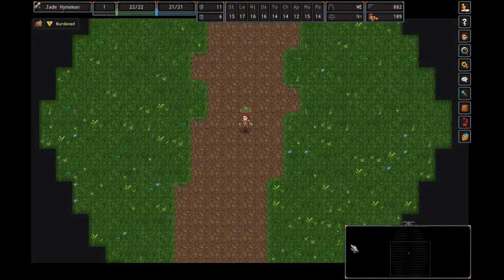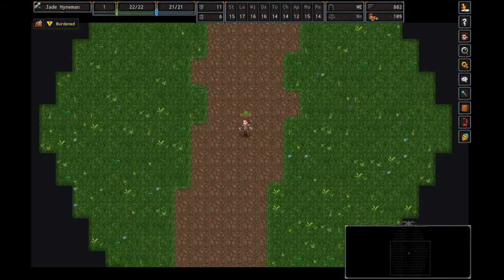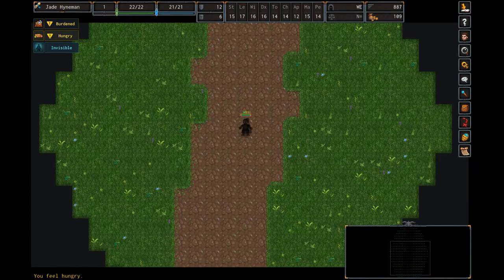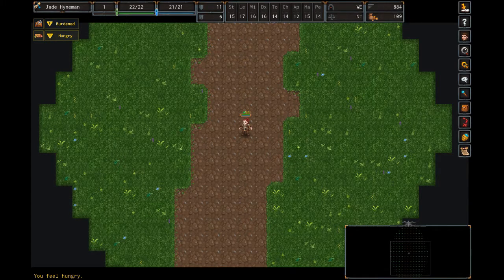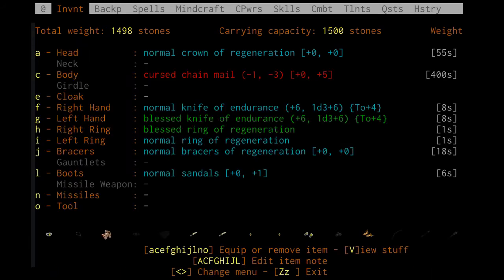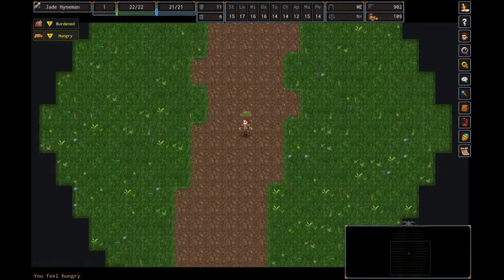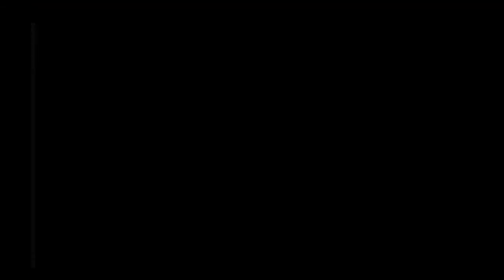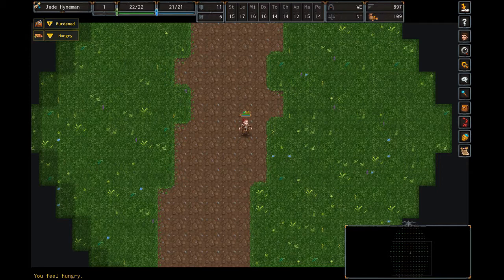ADOM Myths #3: Invisibility and Hunger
Does being invisible make you hungrier? And a couple other hunger mechanics.

Spoilers: no, but invisibility items do.